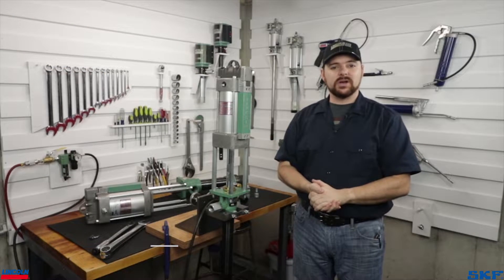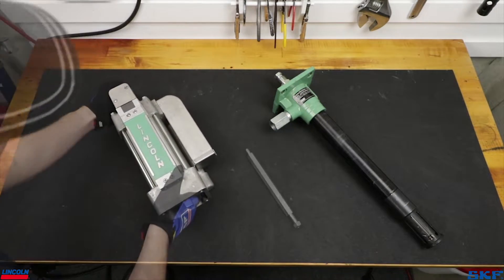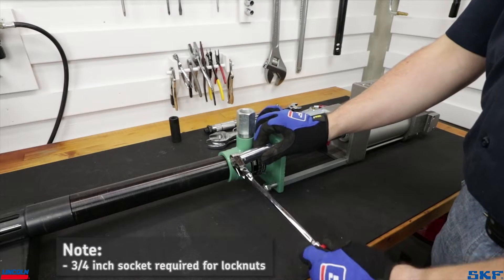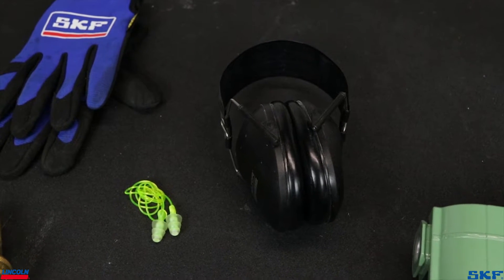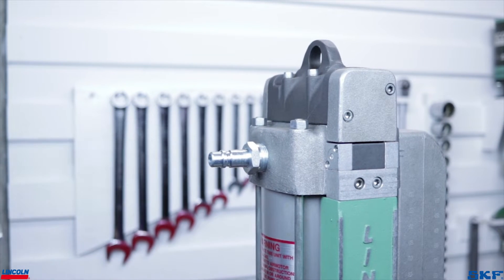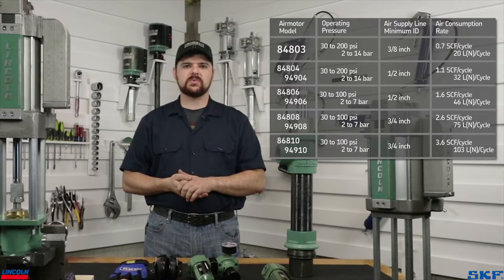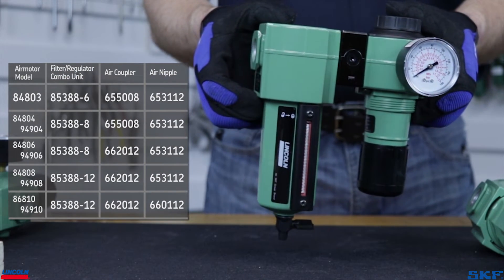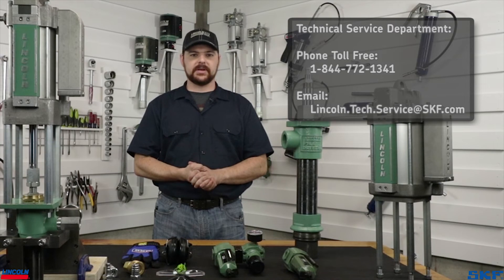Lincoln PowerMaster III & PileDriver airmotor install procedure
This video demonstrates the proper procedure for mounting our Lincoln Industrial series III airmotors to their respective PileDriver and PowerMaster III pump tube assemblies.